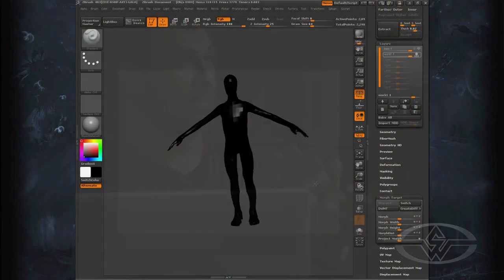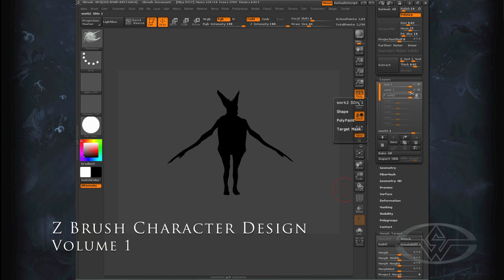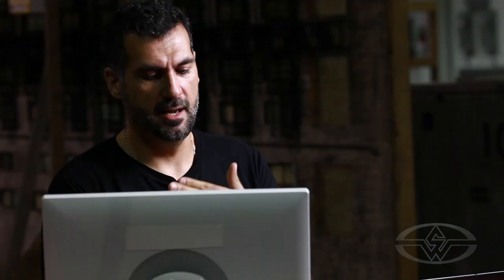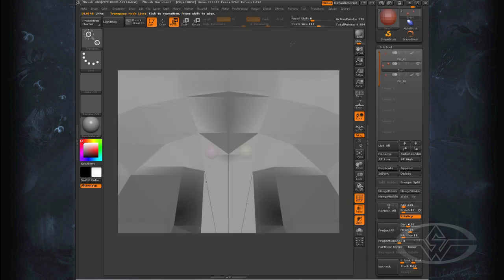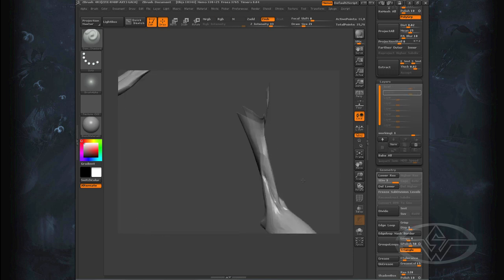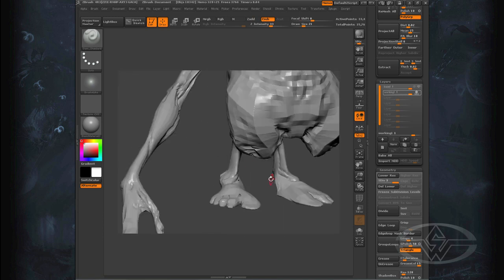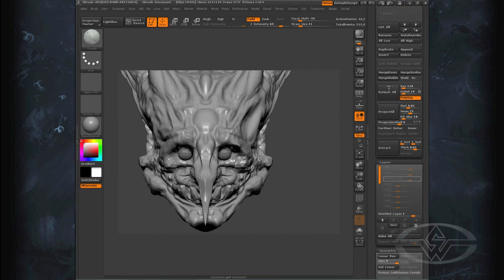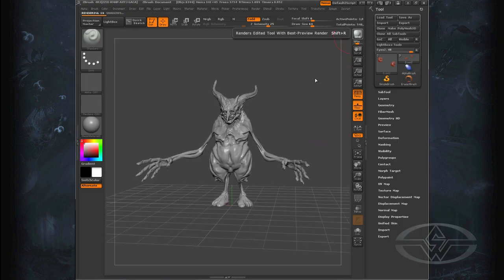ZBrush Design - Dynamic Thumbnail Techniques - PREVIEW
ZBrush Character Design with creature designer Cesar Dacol, Jr.

Character design comes in many forms. This course focuses on one of the relatively newer techniques -- ZBrush. ZBrush is an expansive computer program that essentially allows you to sculpt creations using polygons instead of clay.

Follow along as master ZBrush sculptor Cesar Dacol, Jr. guides you through this new technological canvas by creating a wrinkly old troll with the program, layer by digital layer.

COURSE HIGHLIGHTS:
-- Basic overall intro to ZBrush
-- Setting up a forward momentum workflow
-- Creating dynamic thumbnails
-- Discovering and using "happy accidents"
-- Adding levels and details to a base figure

Approximate Runtime is: 02:31:51